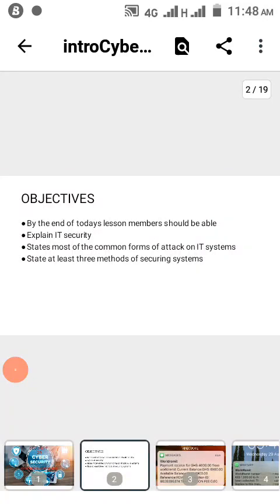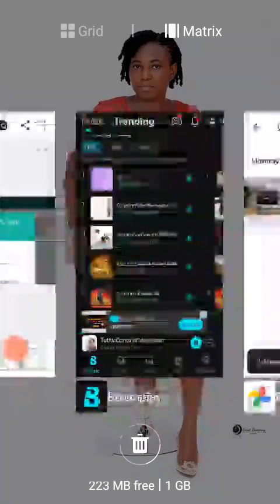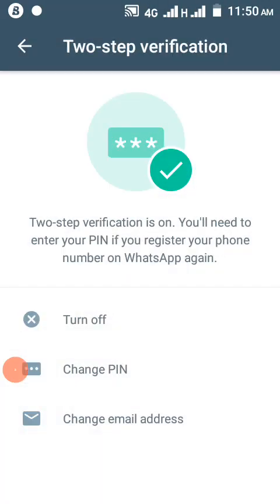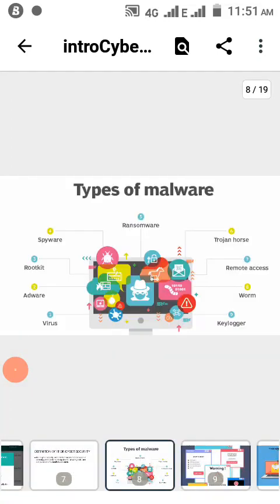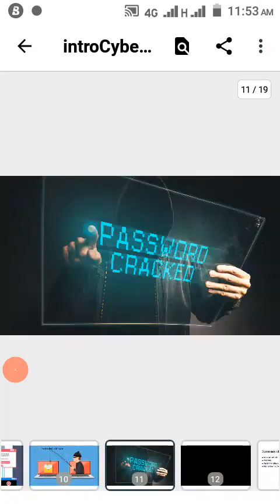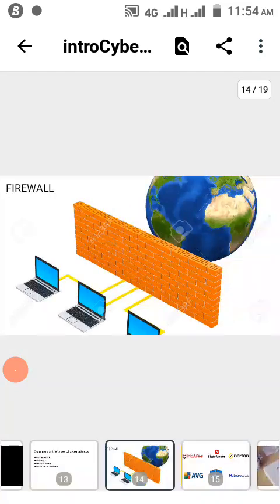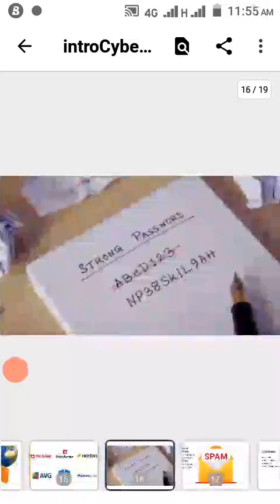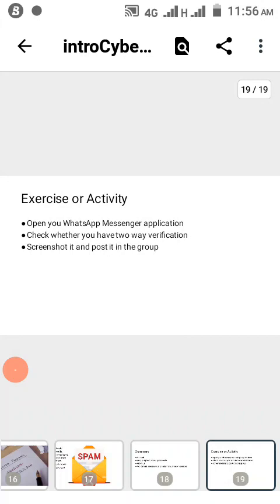introduction to IT or Cyber Security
This is the first video on our IT security crash course for information Technology Community members